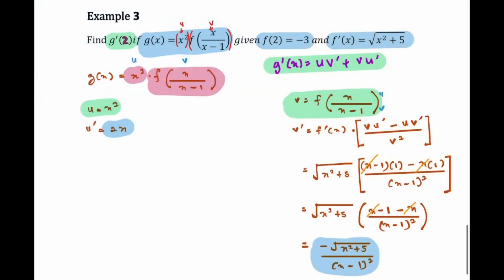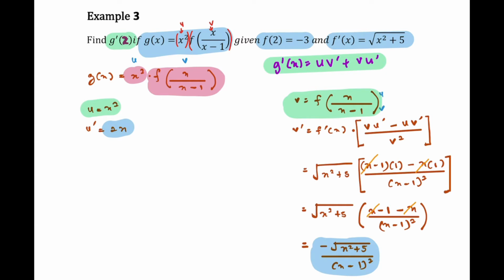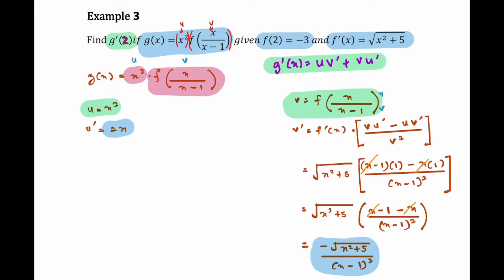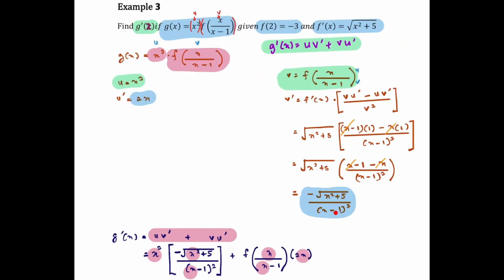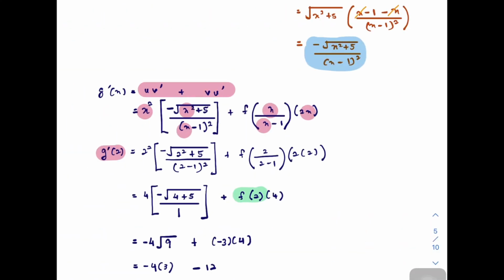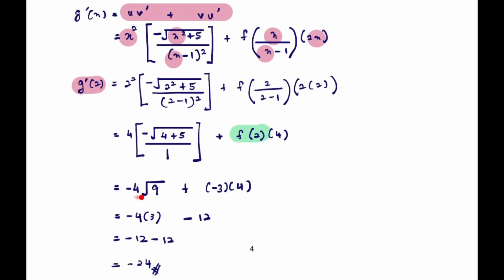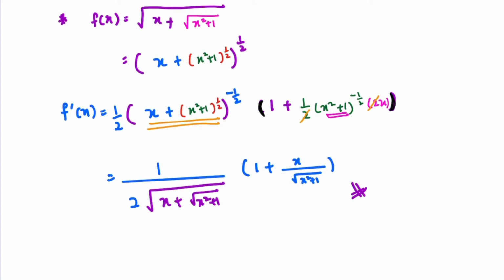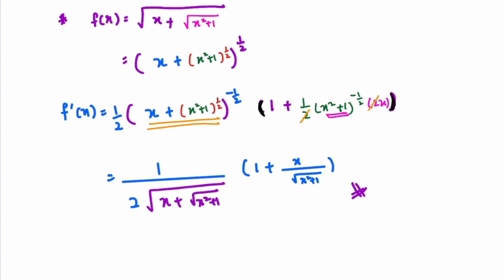MAT0134: 2.4 THE CHAIN RULE PART 4